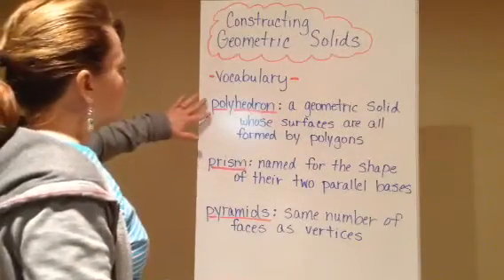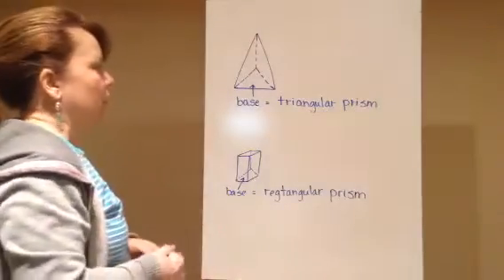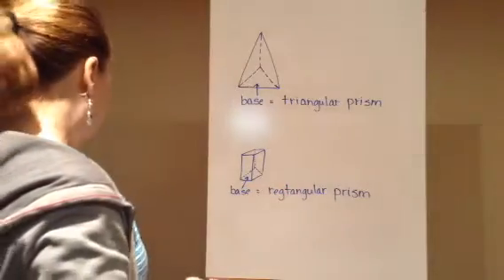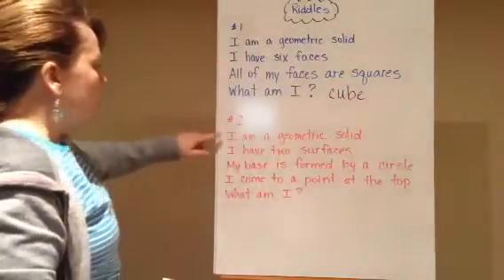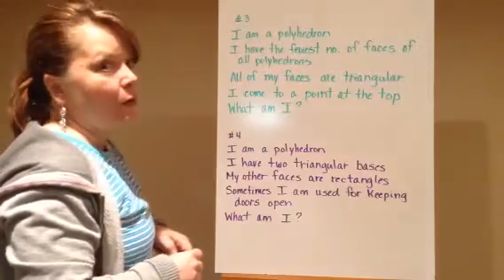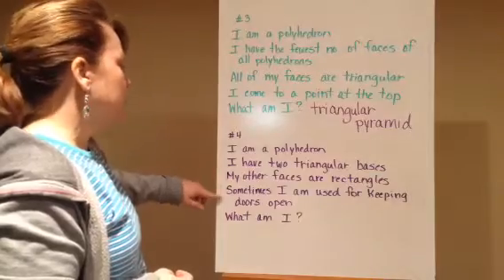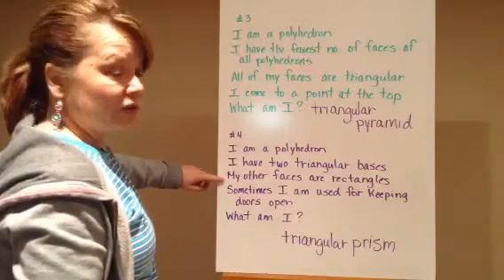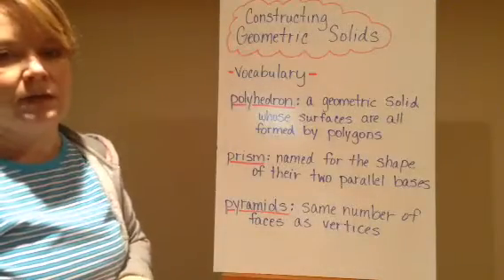Mrs. Deom Constructing Geometric Solids